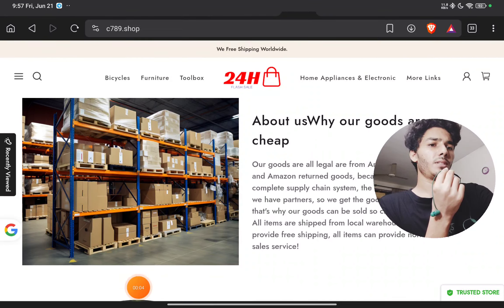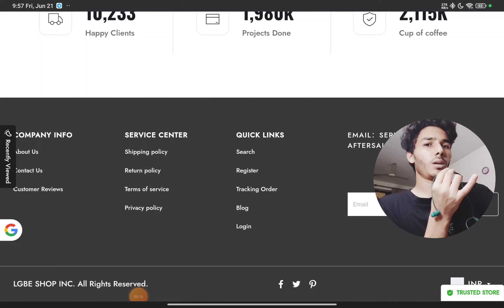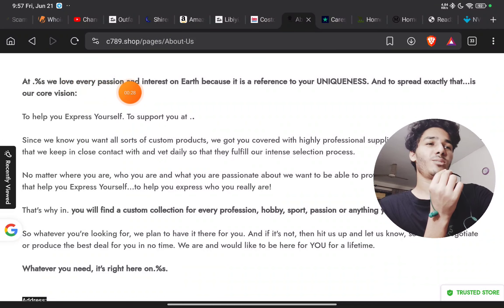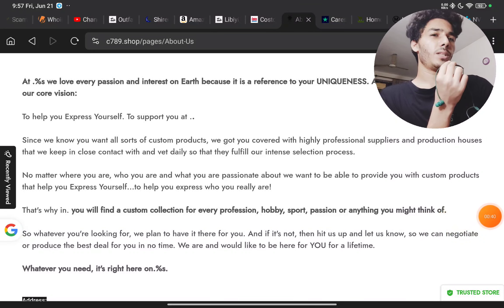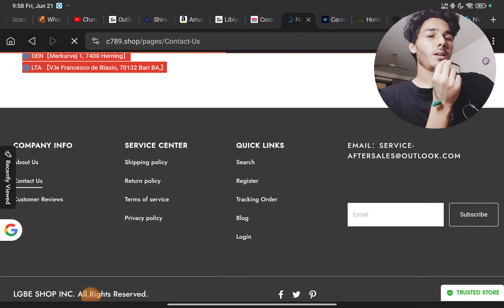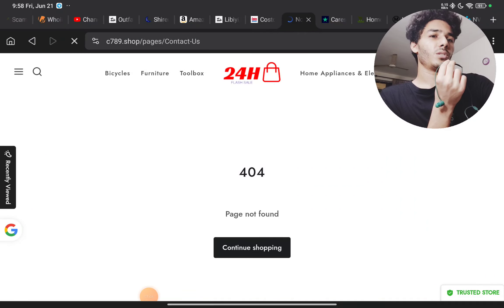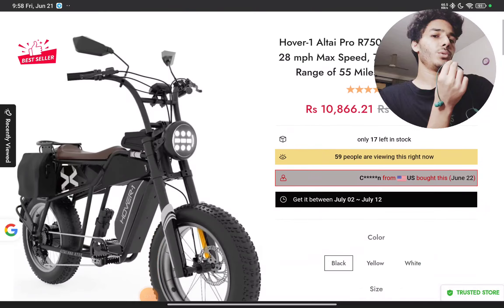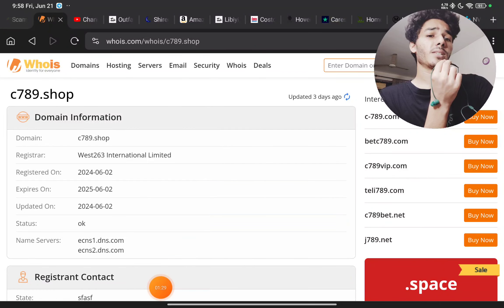c789 shop Reviews - THIS WEBSITE IS VERY WEIRD